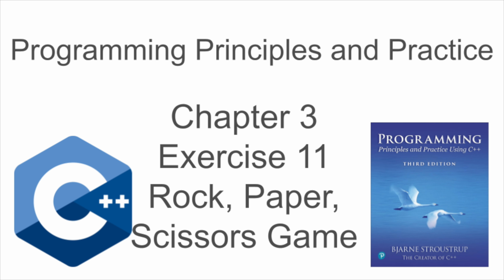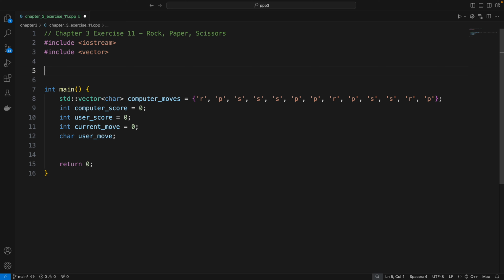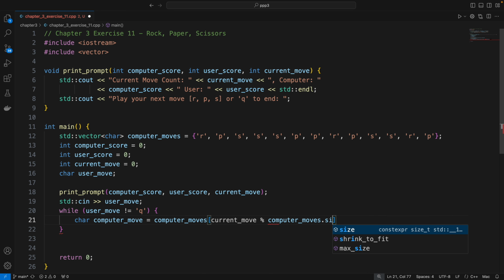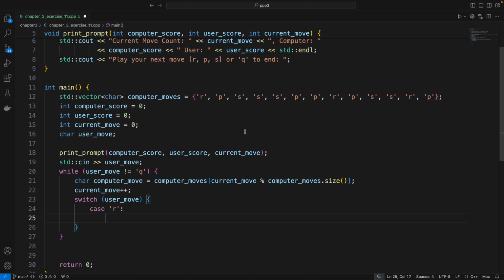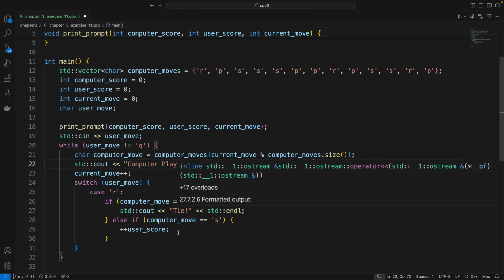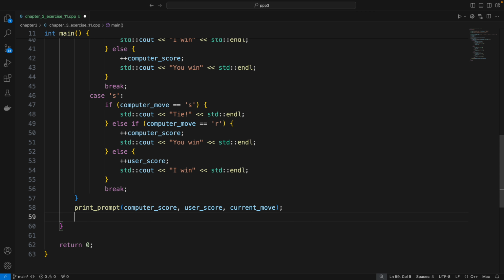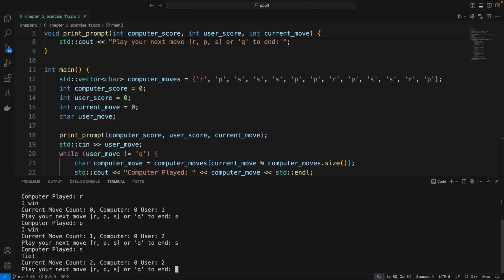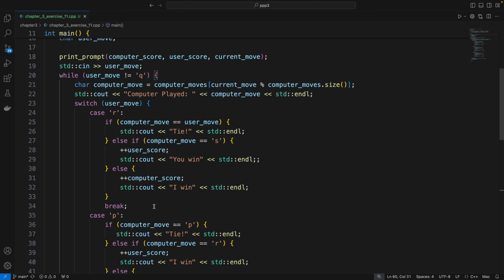Chapter 3 Exercise 11 - Rock, Paper, Scissors - Programming Principles and Practice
Programming Principles and Practice, 3rd Edition - Chapter 3 Exercise 11 - Rock Paper Scissors - Fully worked solution.

In this exercise we implement the game Rock, Paper, Scissors where you, the user, get to play against the computer.  "Randomness" of the computer is done using a vector of a predefined sequence of moves.  The game keeps score, gives a nice output, and lets you decide when you want to stop.